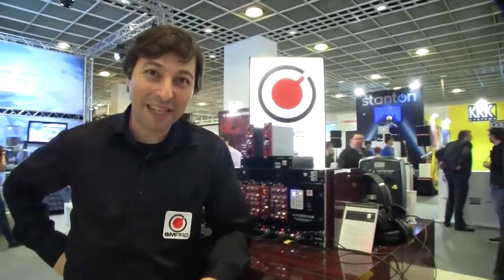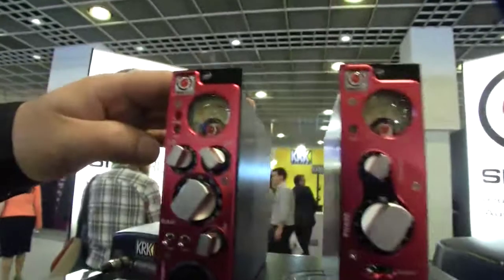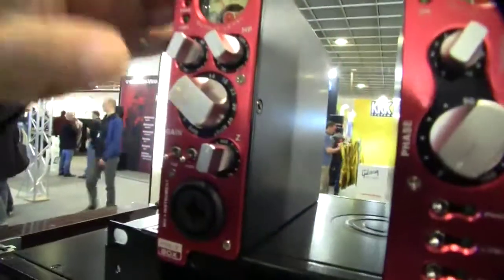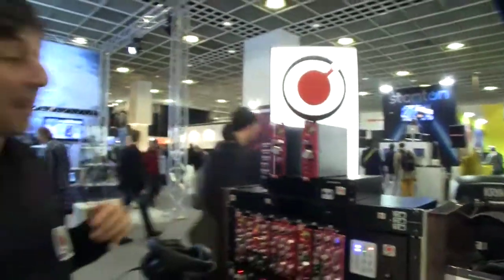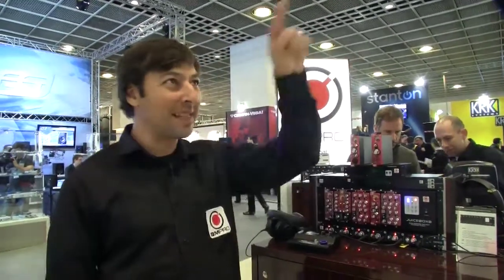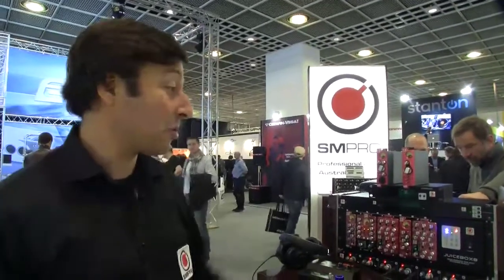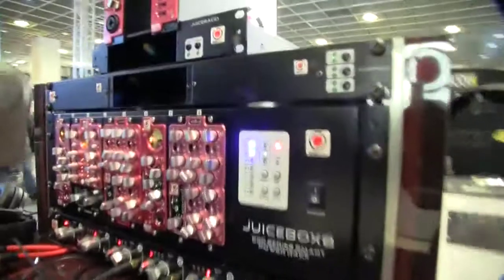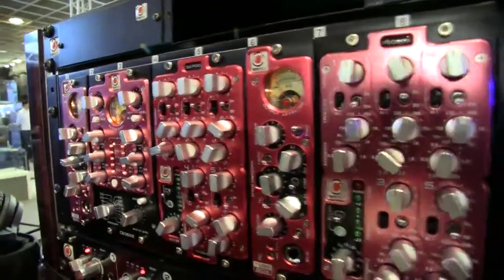MESSE13: 500 Series Microphone Preamp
MESSE13: 500 Series Microphone Preamp SM Pro Audio debuts Pre-Z Variable Impedance Microphone Preamplifier